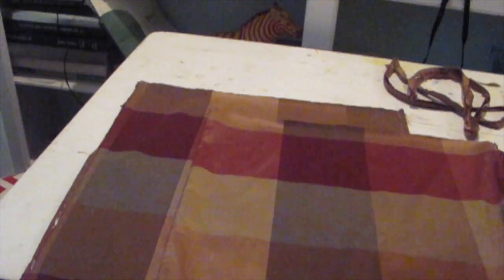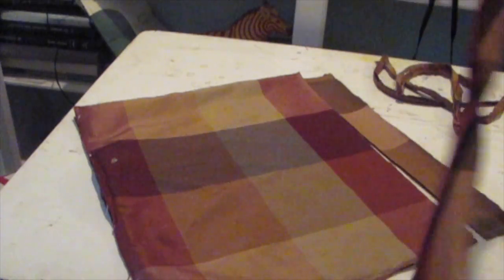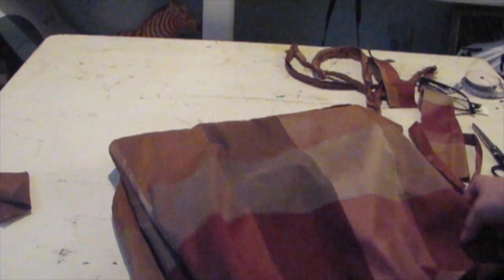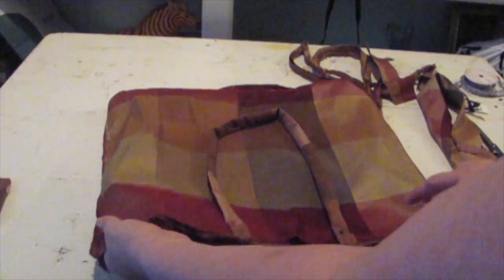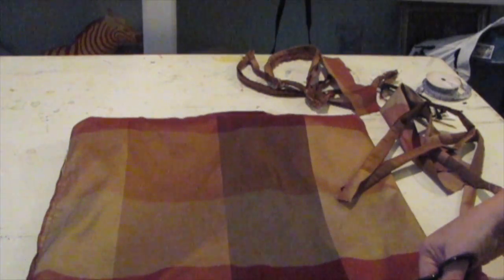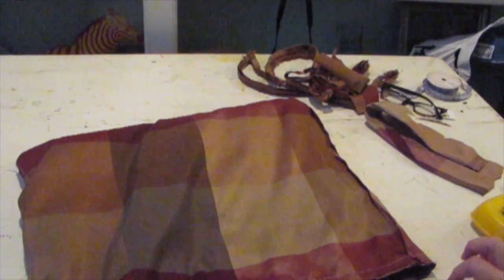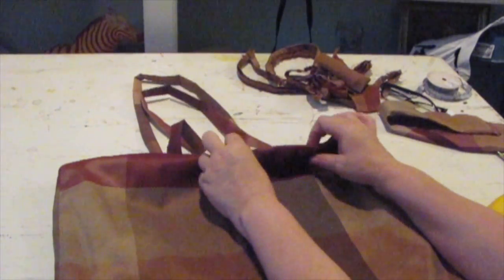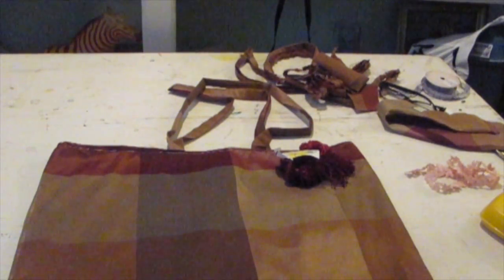HOW TO TURN A PILLOW INTO A SHOPPING TOTE BAG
I used two throw pillow covers to make a shopping bag! I made a few mistakes along the way but the end result was great!